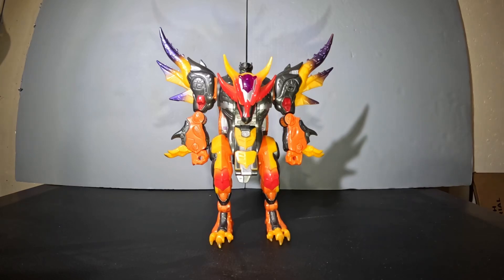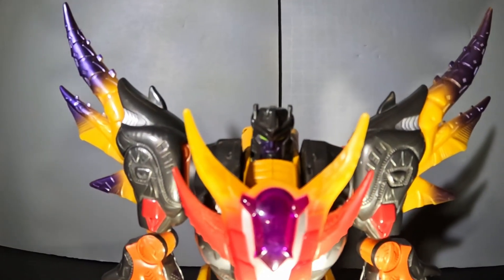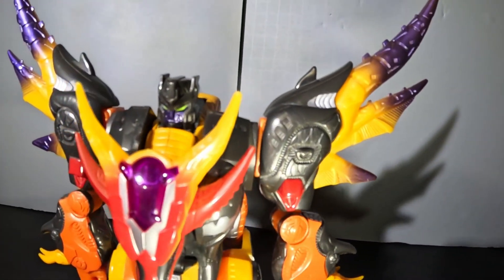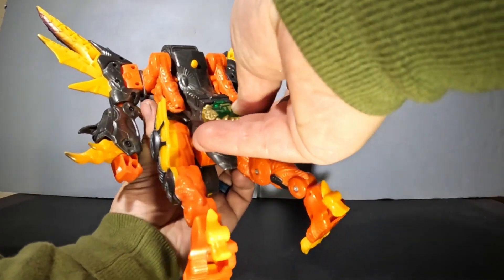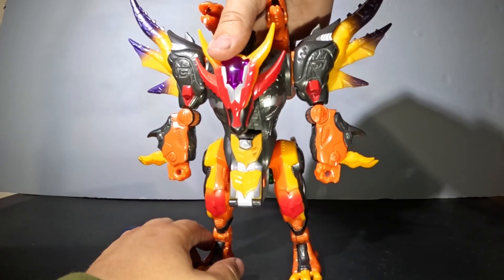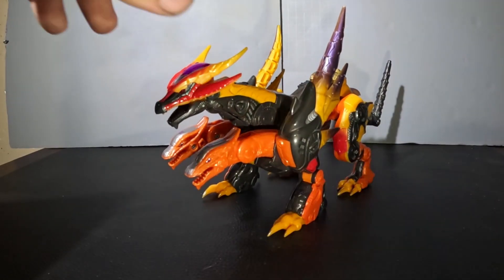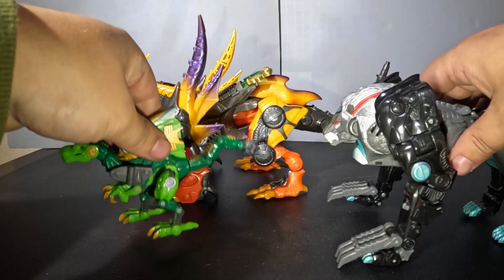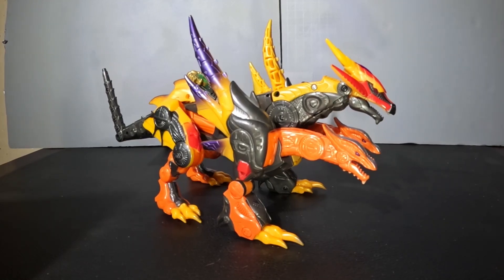Transformers Cybertron Ultra SCOURGE: Positive Toy Reviews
Today I'm giving transformers cybertron scourge a Positive Review.

Positive Reviews is a series where I look over something and focus only on the positives. My goal is to make content for fellow fans to share in my enjoyment of the things I review.